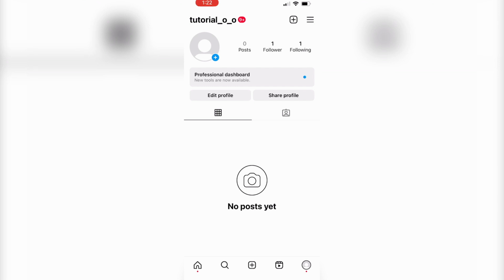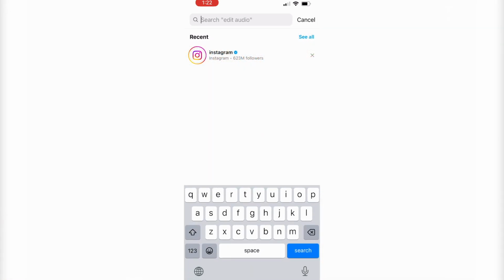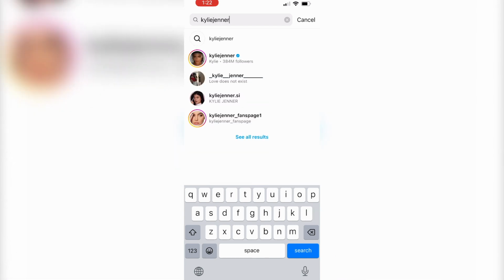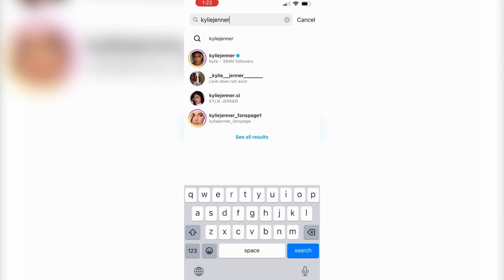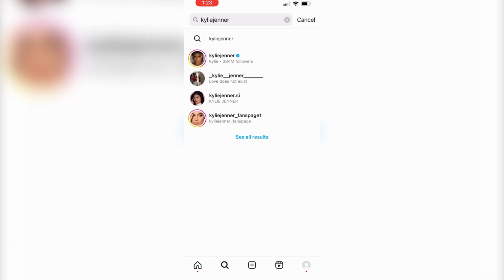How to See Who Blocked You on Instagram (2025)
How to See Who Blocked You on Instagram

In this video we show you How to See Who Blocked You on Instagram. If you want to know How to See Who Blocked You on Instagram then this is the perfect tutorial for you.